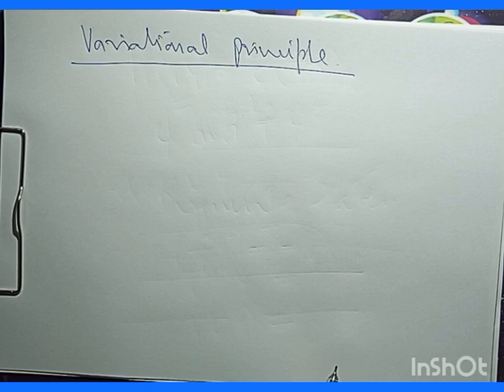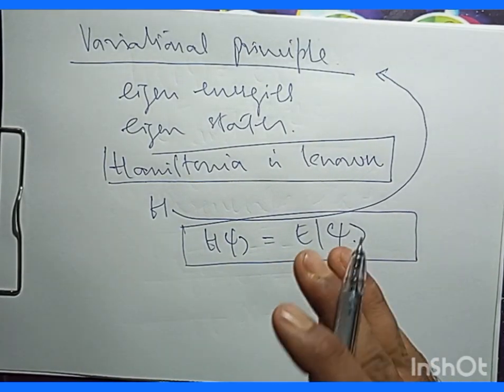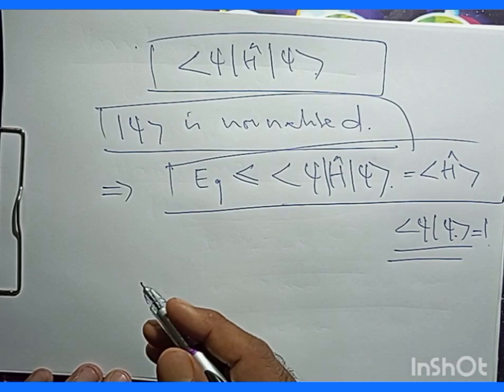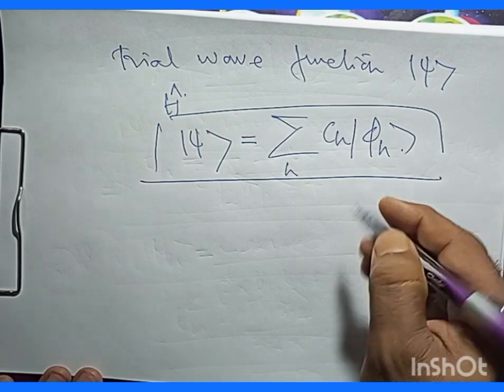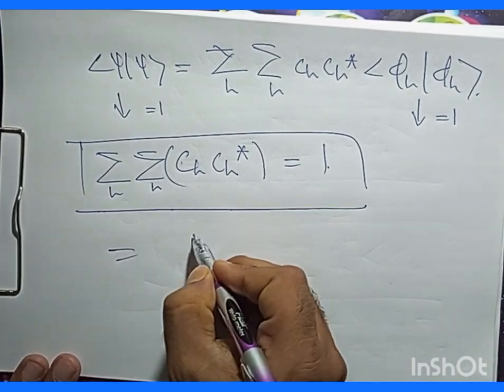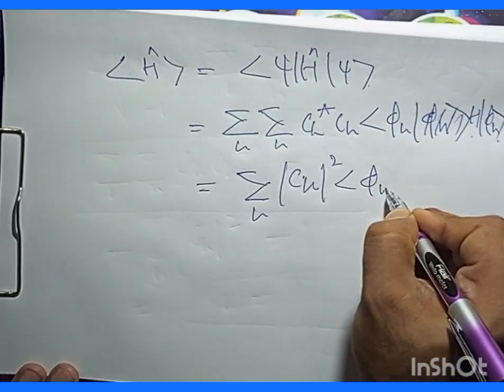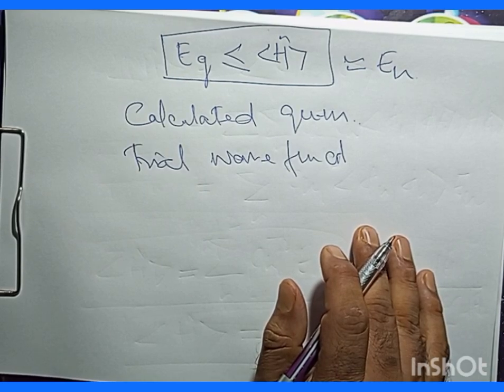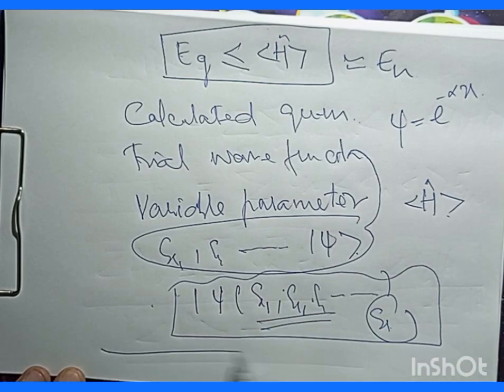variational principle in quantum mechanics